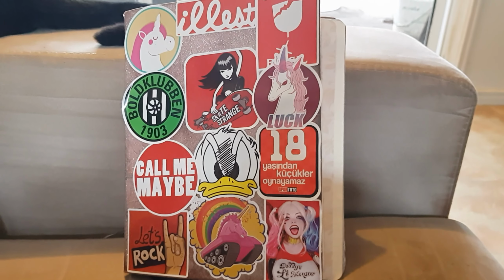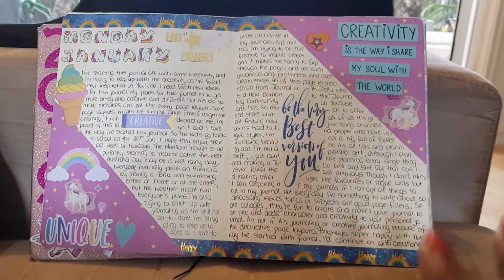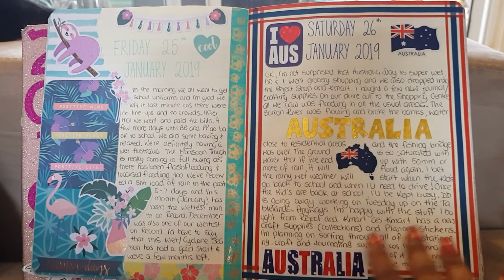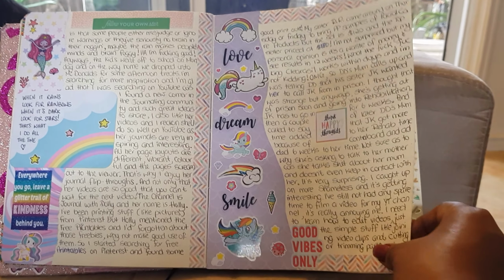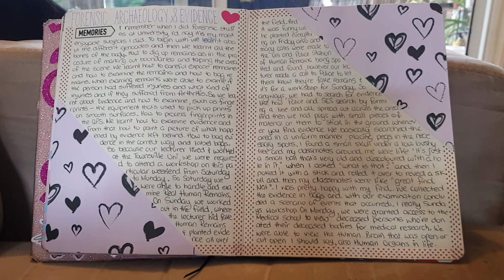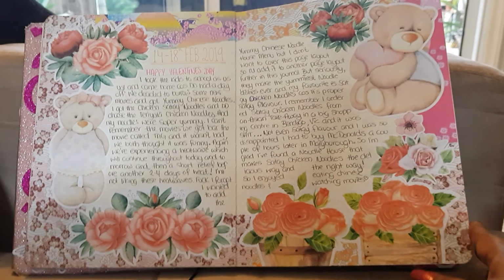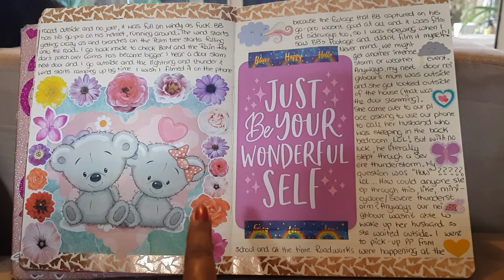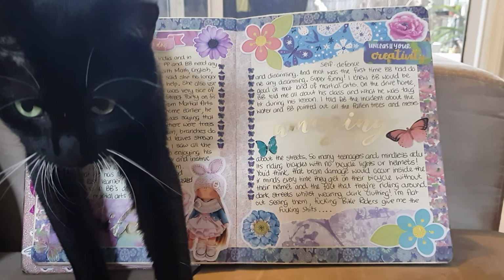Journal #8 Flip Through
Hi my lovely friends, thanks for joining me for another Journal Flip Through Video. This is Journal #8 and we are now almost caught up to my current Journal.

I'm planning on making other journal videos like sharing my sticker collection and what my favourite journal supplies are including what pens, stickers and other items I use in my journal, all coming soon.

I want to thank all my subscribers, my new subbies and my regular subbies who have been with me for a while for all your support! The kind comments I've received lately mean everything to me and I really appreciate your support, company and love! Thank you all so so much!

If you enjoyed this journal flip through please give this video a big thumbs up!

I hope you all enjoy the rest of your week, until next time, take care, Nat ; )